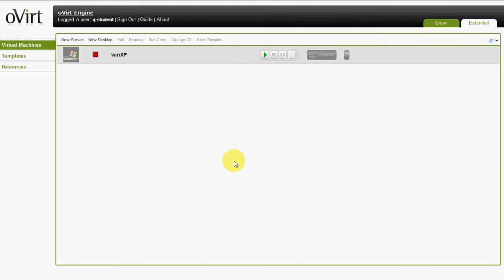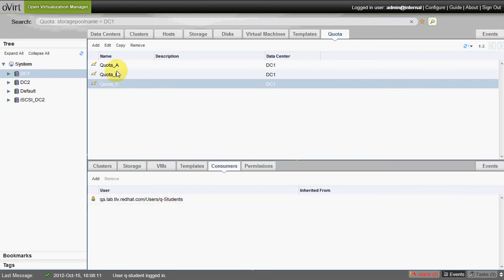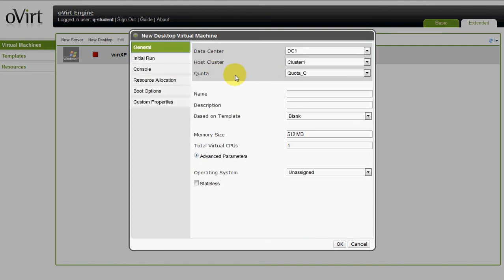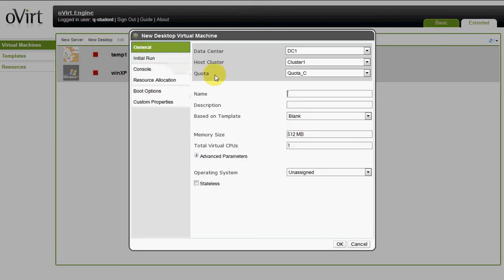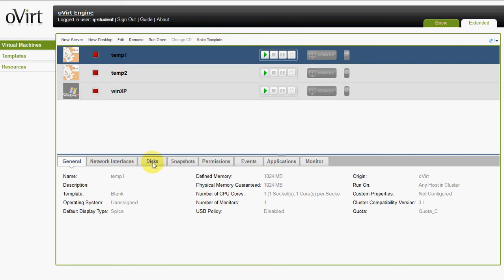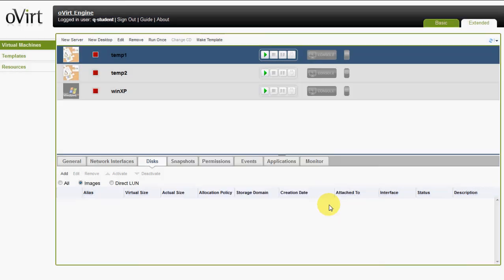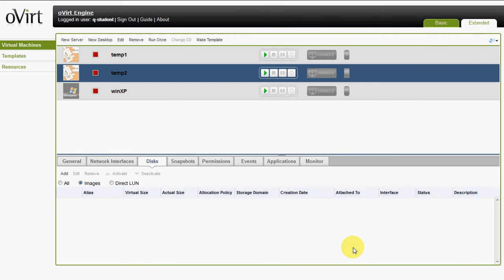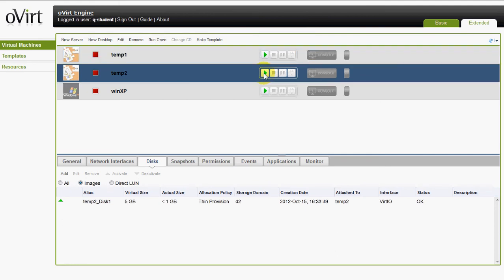Using Quota in oVirt 3.1 User Portal